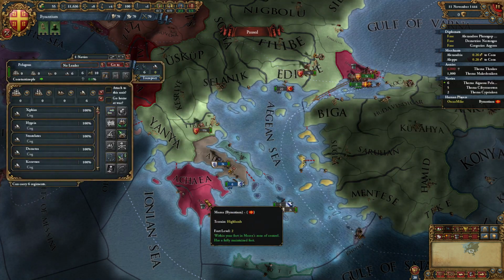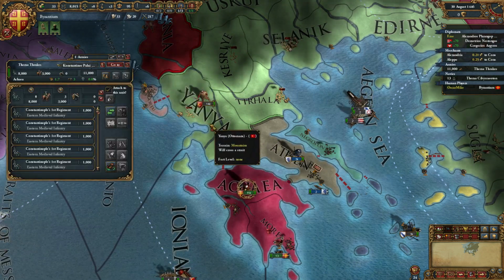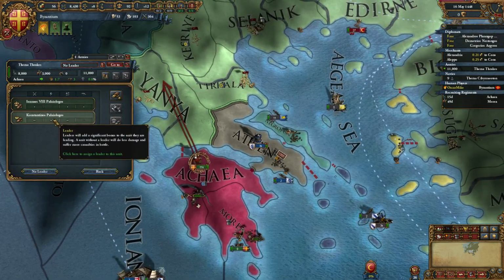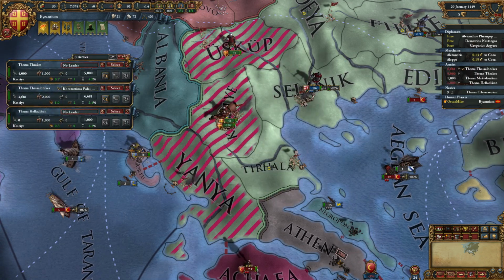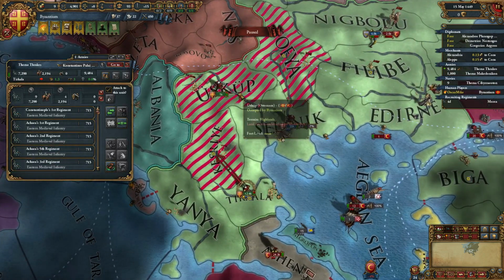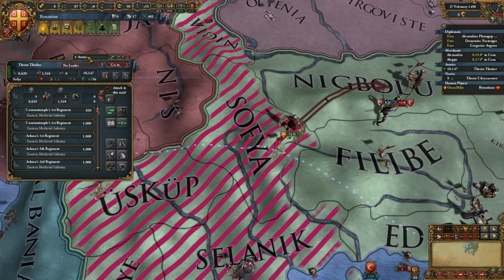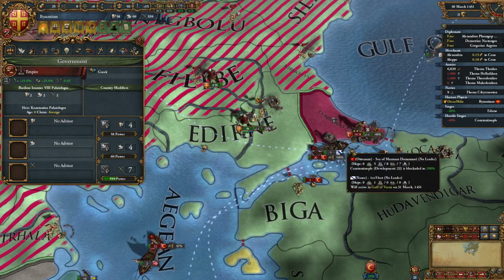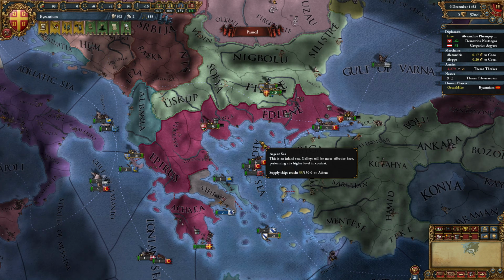Europa Universalis IV - Byzantine Start Guide [1.14] Cossacks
Instructional guides from a veteran Europa Universalis player. Taking place on patch 1.14 Ironman difficulty. Cossacks. All DLC.

Byzantine Start Guide.